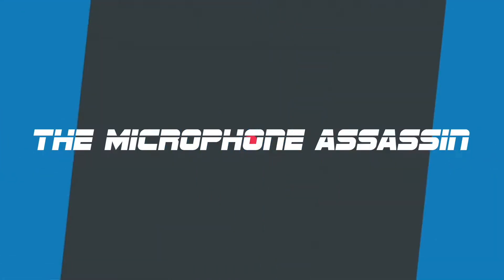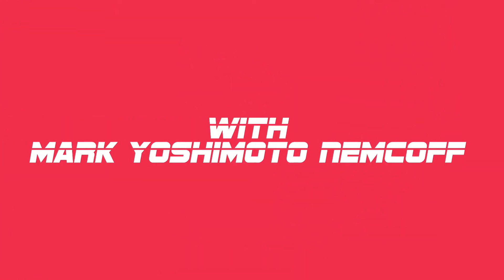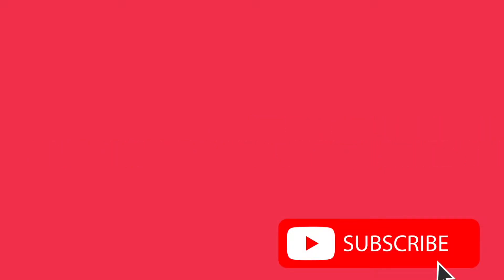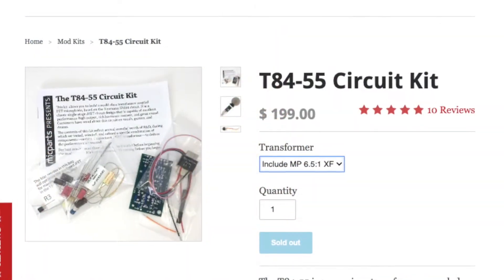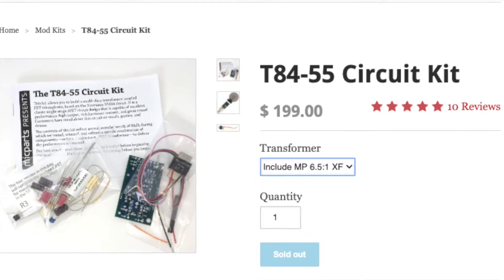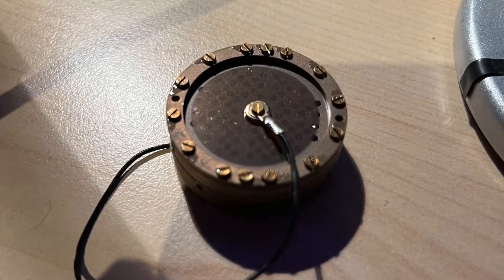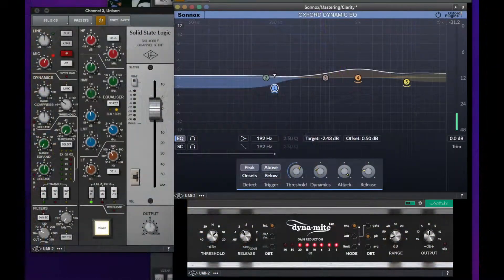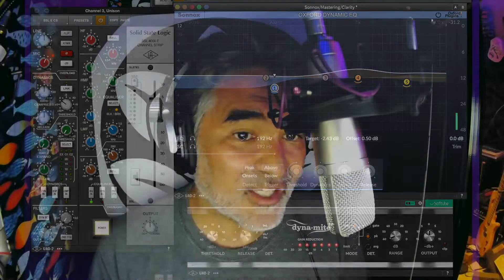MicParts T84-55 Circuit Review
I've been a big fan of the Microphone Parts mic circuits and have purchased and built several kits from them over the last few years. All of them are great and you get a lot of bang for your buck. Check out the T84-55 circuit paired with the 3u Audio flat k87 capsule and tell me if you think this is definitely booth-worthy as the kind of work tool that delivers.